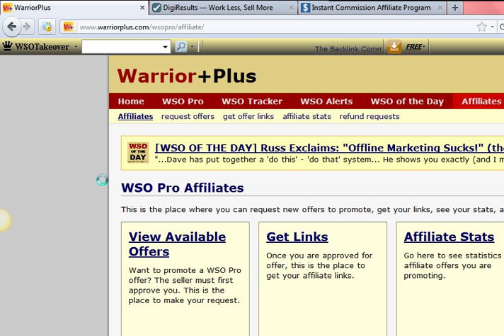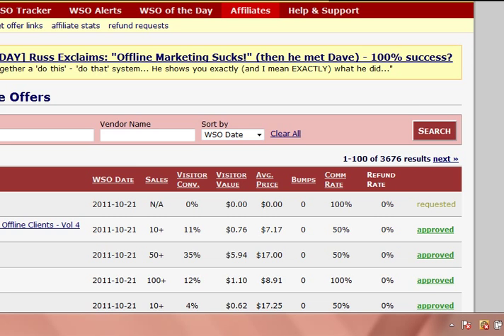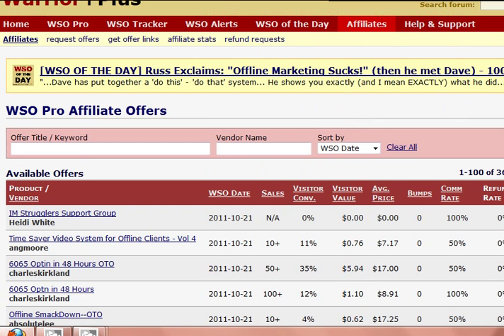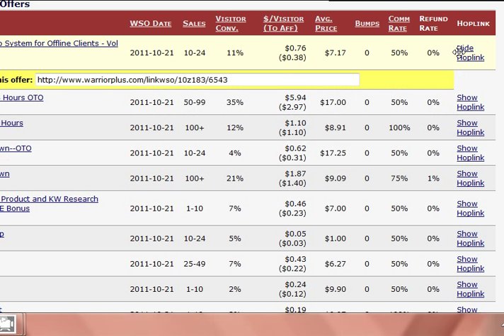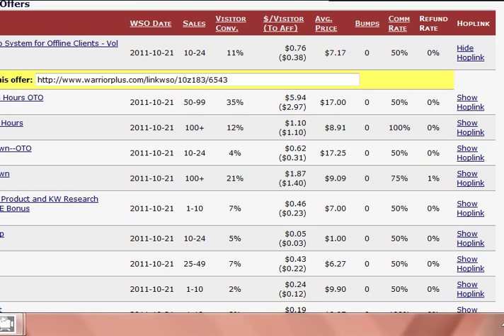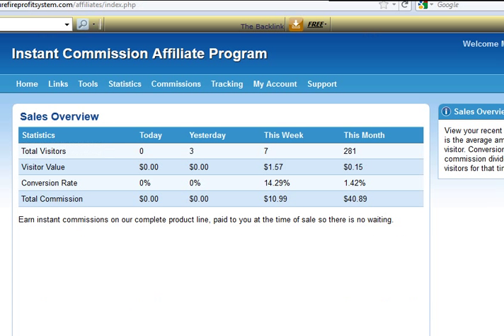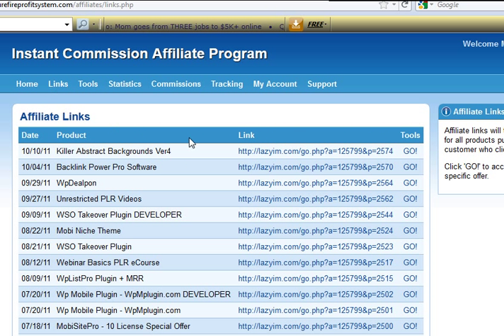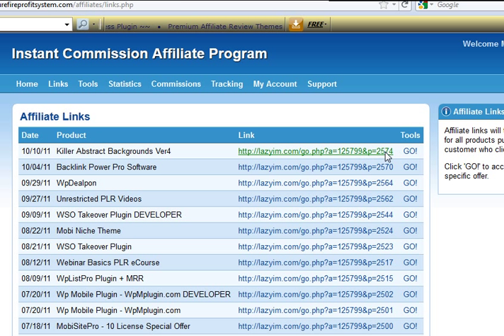How to find your affiliate ids for warriorplus, digiresults, and wsotakeover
How to find your affiliate ids to use in the plugin settings page.